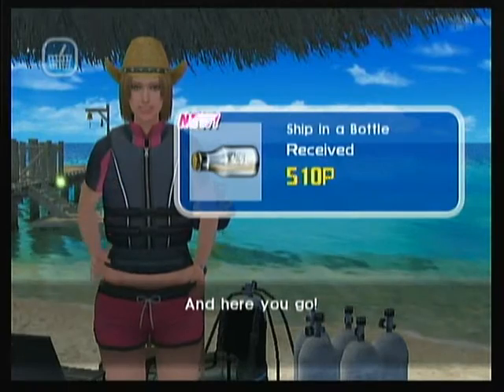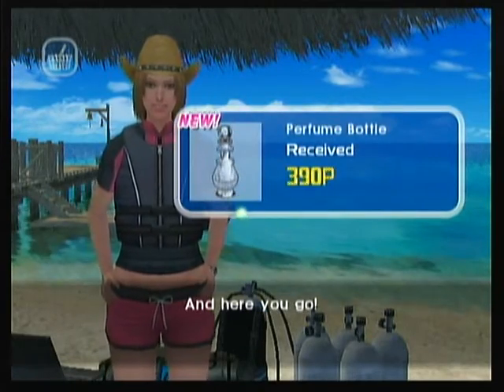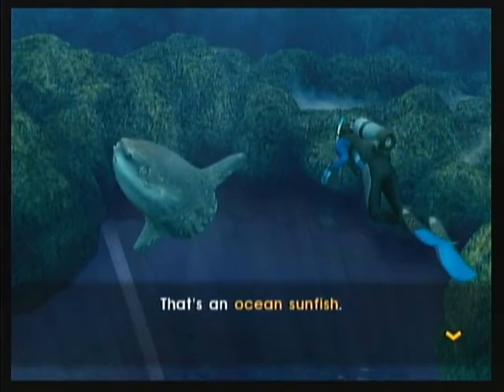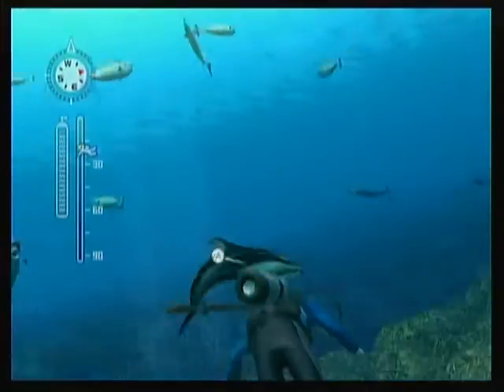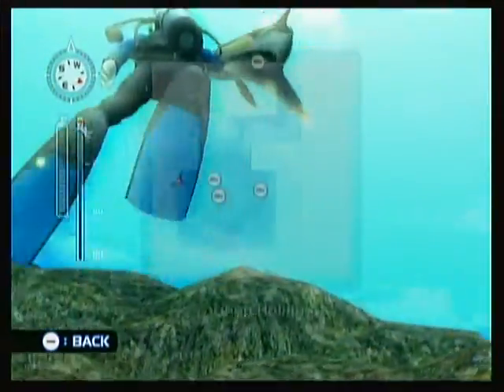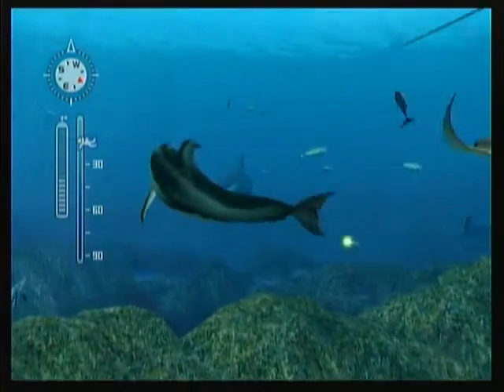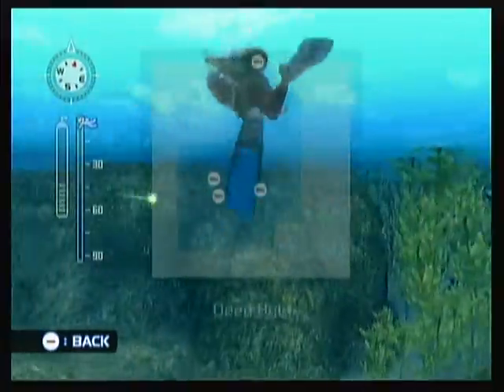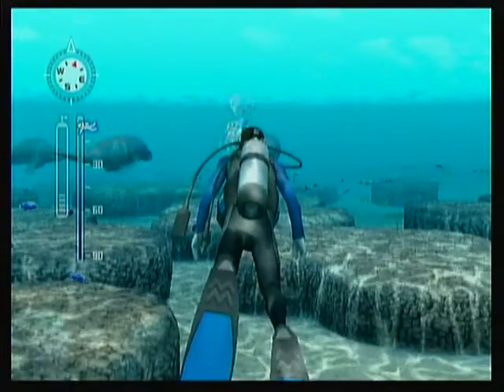LP Endless Ocean: Blue World Ep.16a: Montauk Montage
Finishing the Deep Hole map, getting the Tourmaline Ring, finding Nancy's Scissors, and talking about scuba diving.